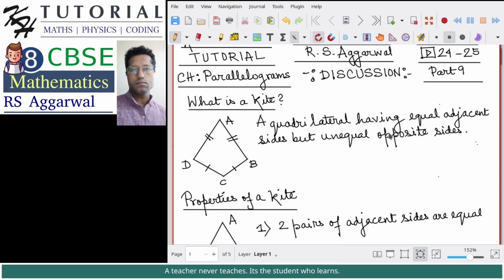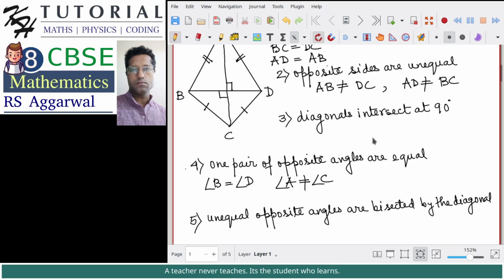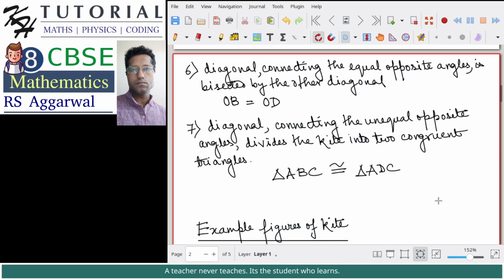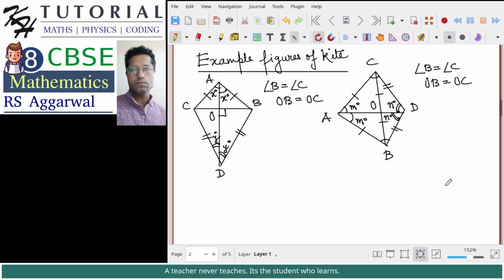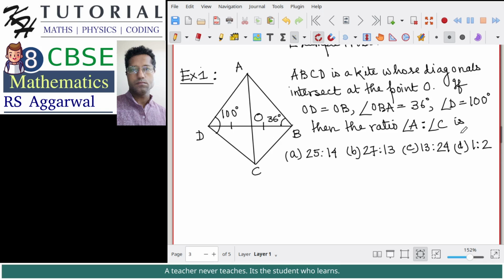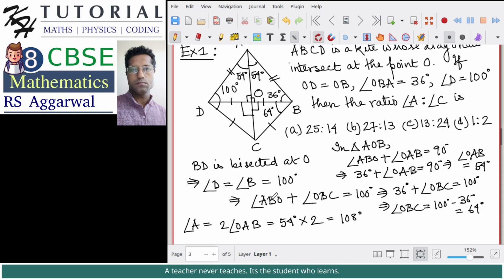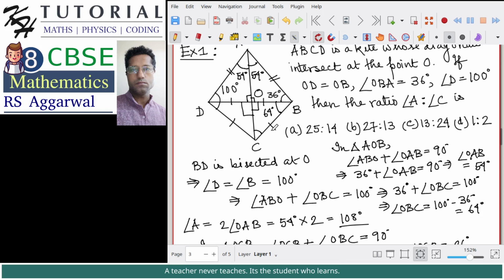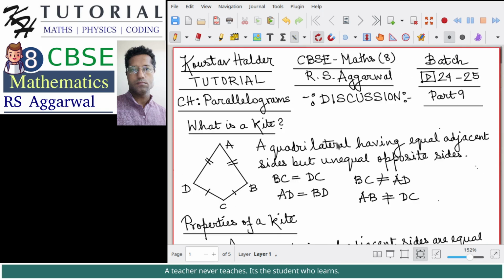CBSE Maths 8 RS Aggarwal | Parallelograms | Part 9 | Kite | Properties and Sample Problems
Hello my dear students of class 8 !!! In this video I have discussed and explained about Kite with sample problems from chapter of Parallelograms following the textbook of author RS Aggarwal.  I hope this video will be beneficial to you.

Video on Trapeziums ( Part 8 )

Video on Rhombus ( Part 7 )

Video on Rectangles ( Part 6 )

Video on Squares ( Part 5 )

Video on Necessary Conditions of Parallelogram (Part 3 )